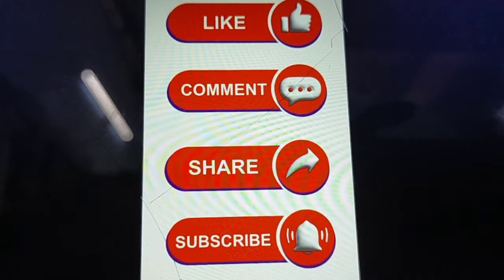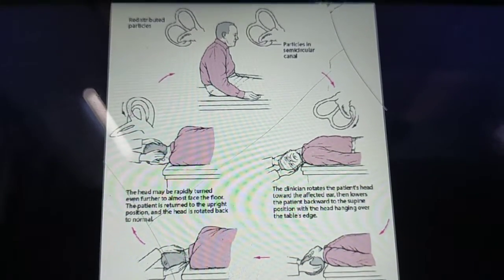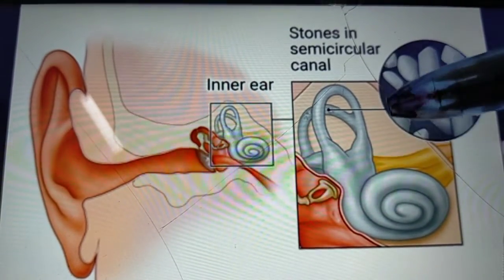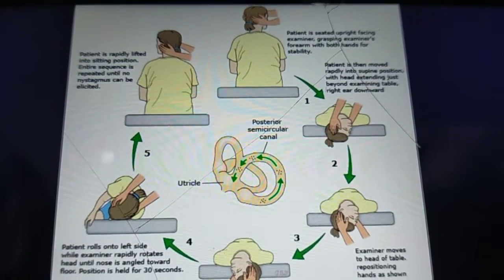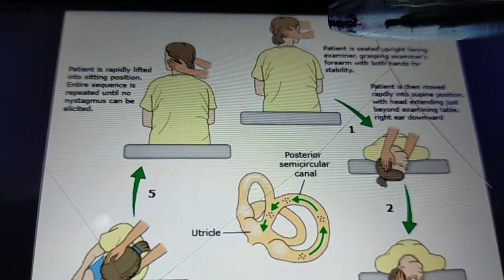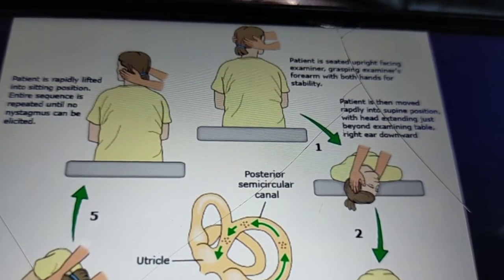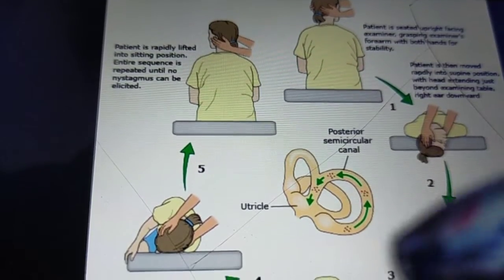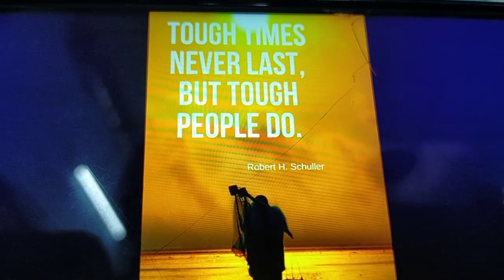EPLEY MANEUVER - Canalith Repositioning Procedure [CRP] - Treatment of BPPV-How to do Epley maneuver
Dear Viewers,

In this video, lets learn EPLEY MANEUVER - a simple, safe, effective , non invasive & non expensive physical maneuver to treat BPPV. The Epley Maneuver is a series of head movements to relieve symptoms of BPPV. It is also known as Canalith Repositioning Procedure [CRP]. It focuses on moving the canaliths out of the semi circular canals to utricles where they originally belong to.
Lets understand it better.

Rising by Lifting Others. Happy to Help.